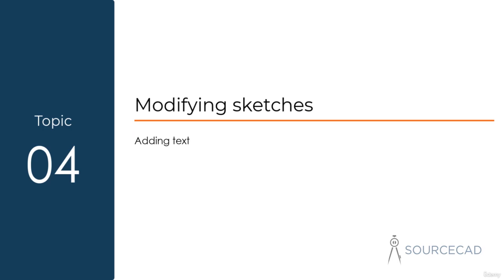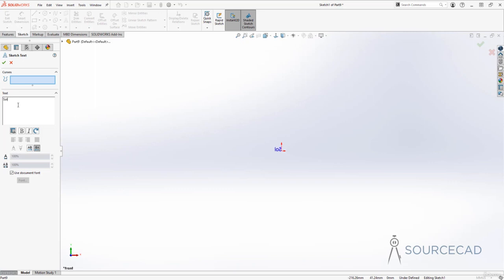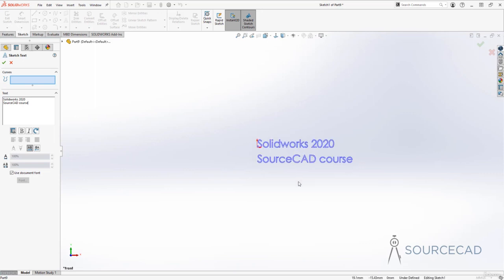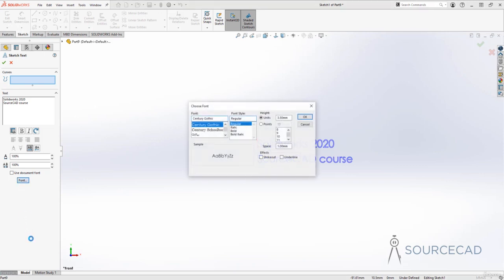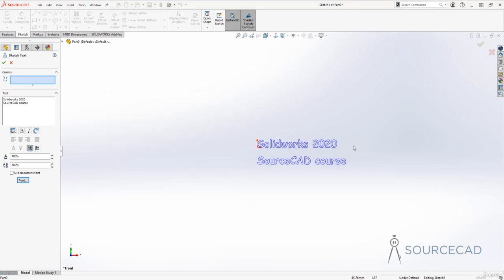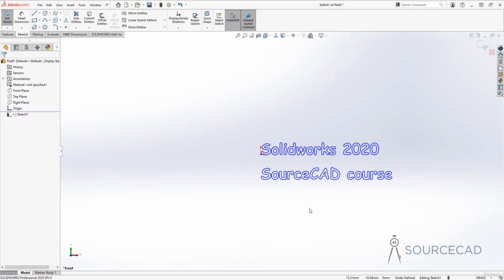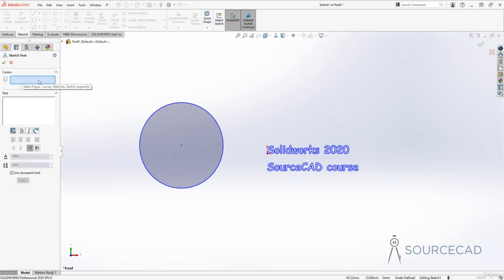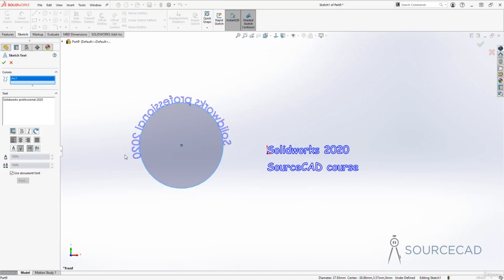3.004 Adding Text